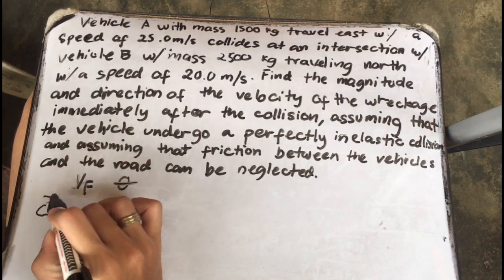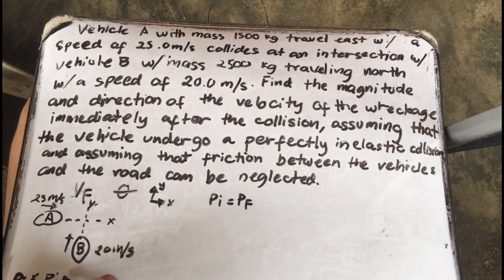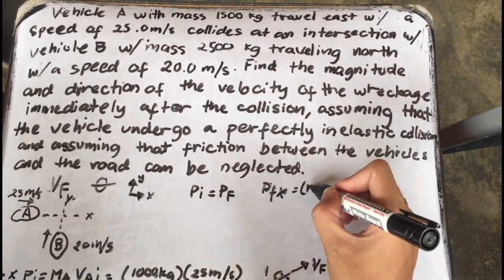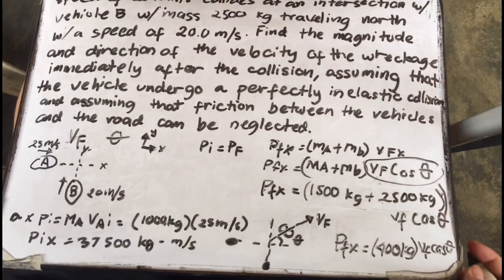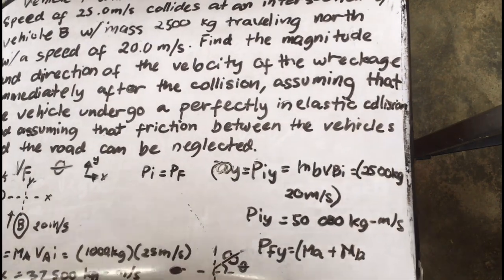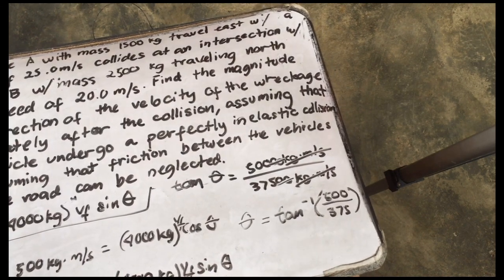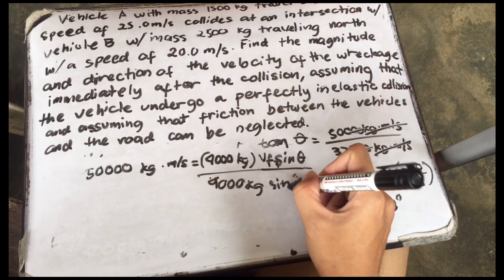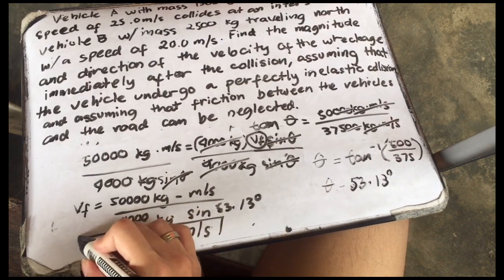Collision in two dimensions | Momentum and Collision | Evan Garcia